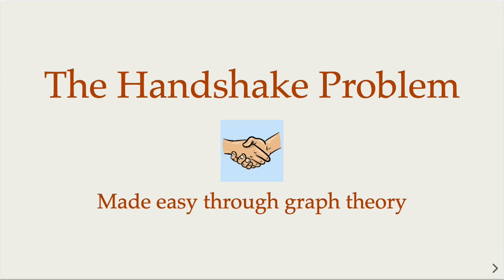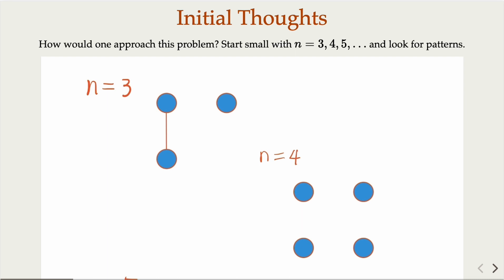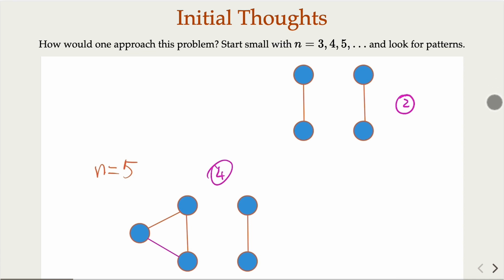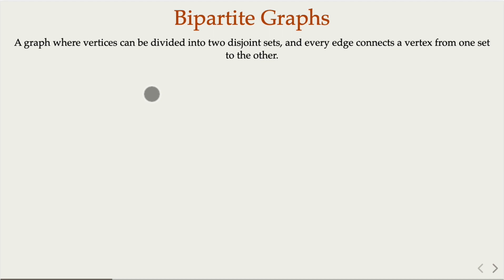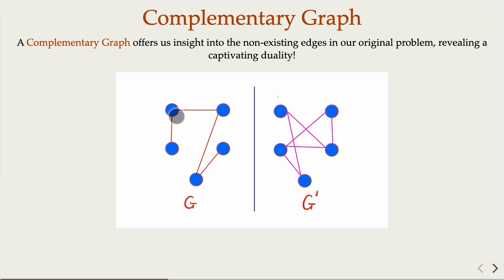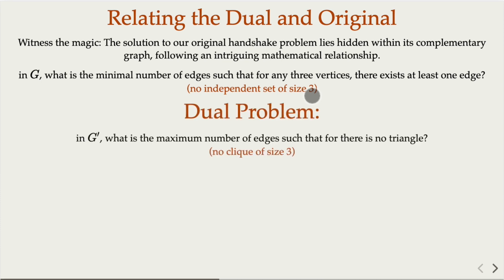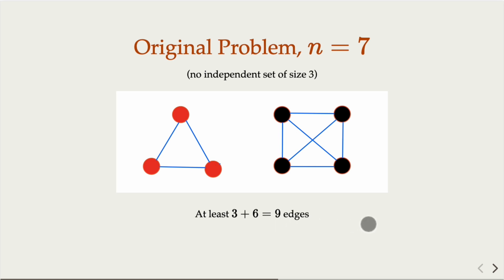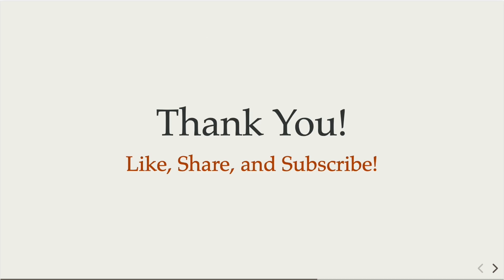Beyond Basics: An Advanced Twist on the Handshake Problem! 🔄🤝 with Graph Theory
Dive deep into a sophisticated twist on the classic handshake problem using the beauty of graph theory! In this video, we journey through the intricacies of combinatorial problems, illuminating our path with bipartite graphs, complementary graphs, and the captivating duality between them. Whether you're preparing for a quant interview, a passionate math enthusiast, or just curious, this exploration is sure to offer new insights! 🔍